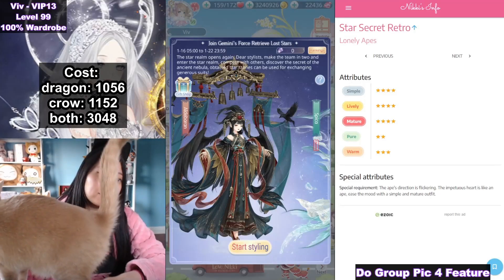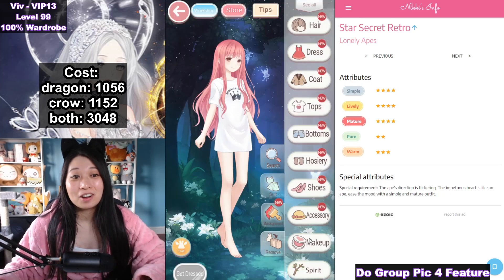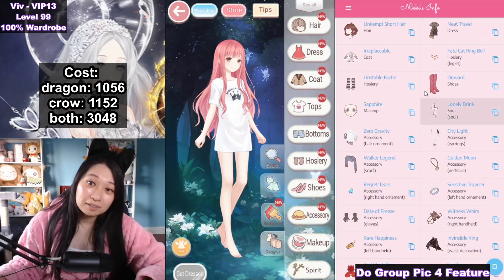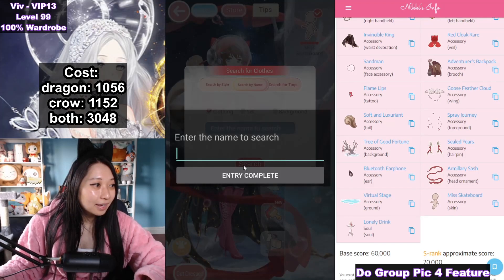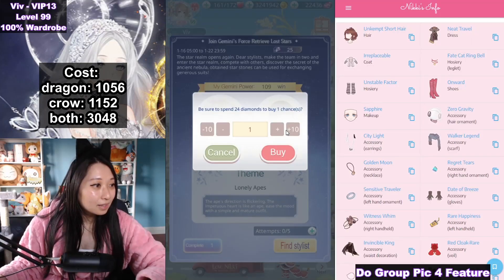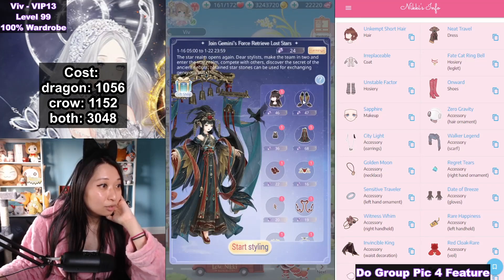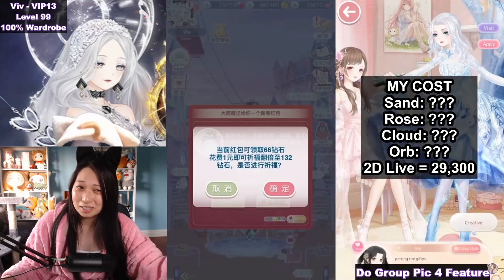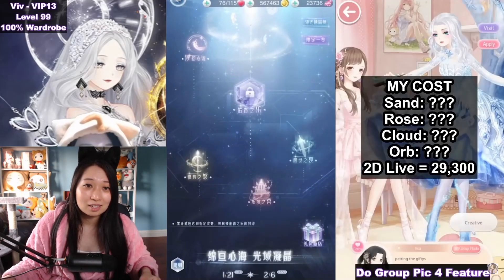I NEED 29300 diamonds to get her! Day 6 Star Secret Guide - Love Nikki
Creds: Halle & Centauri from LND